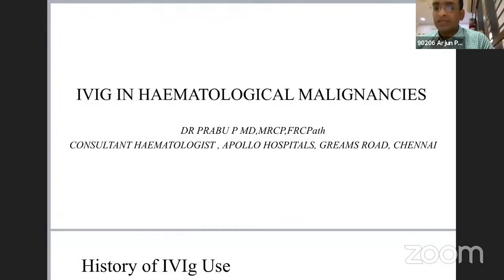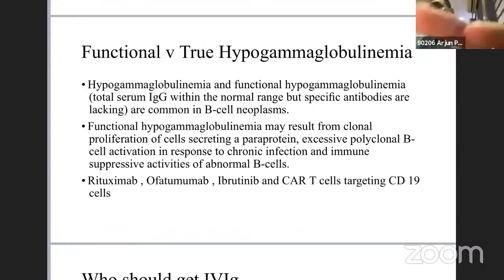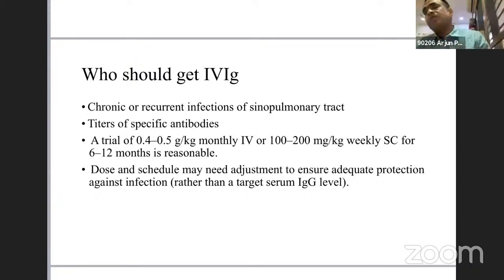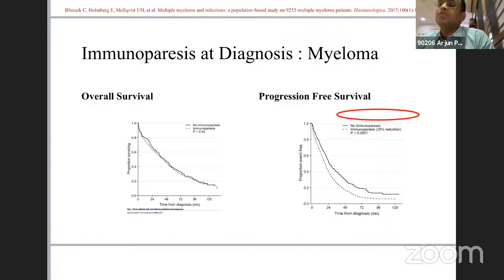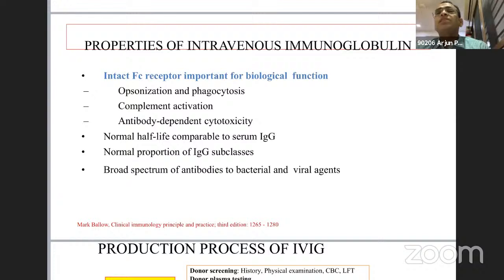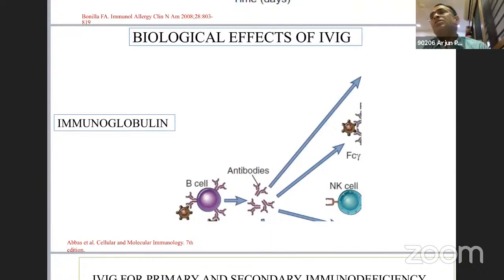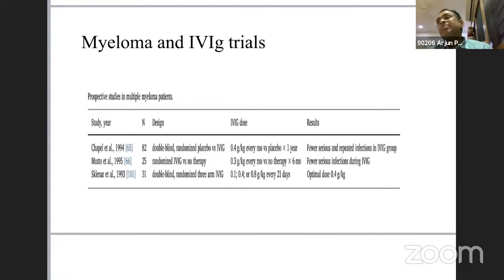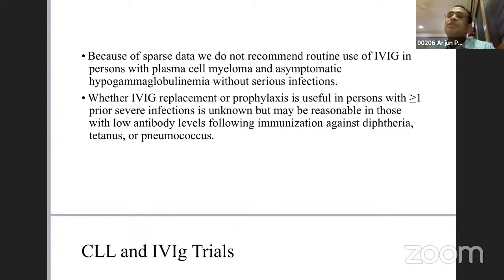Role of IVIg in hematological Malignancies - Rationale and Benefit